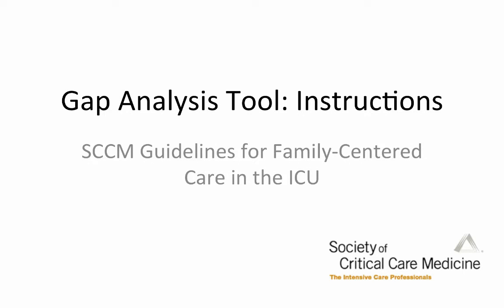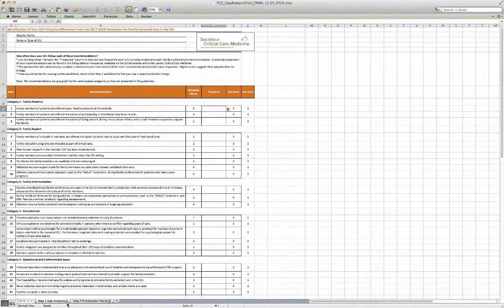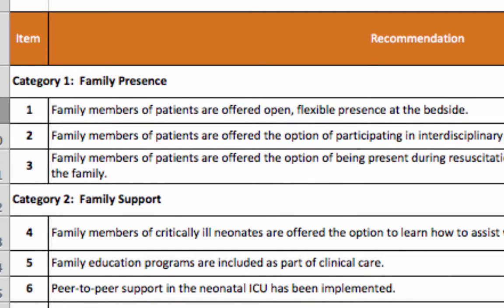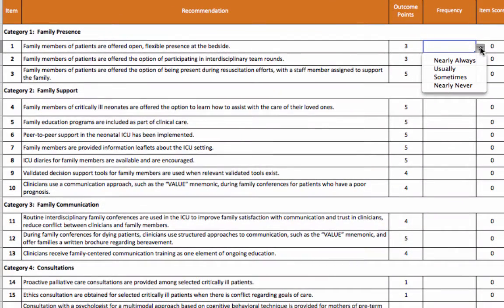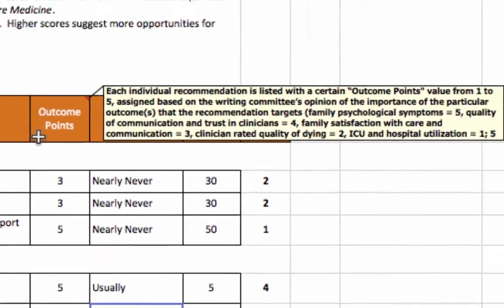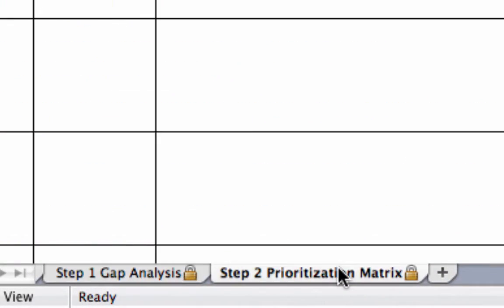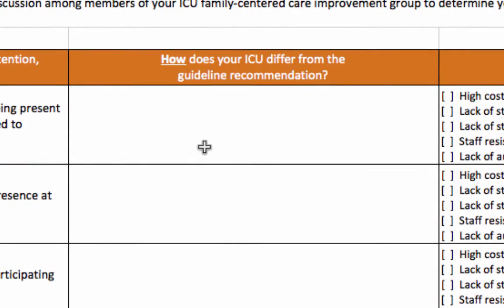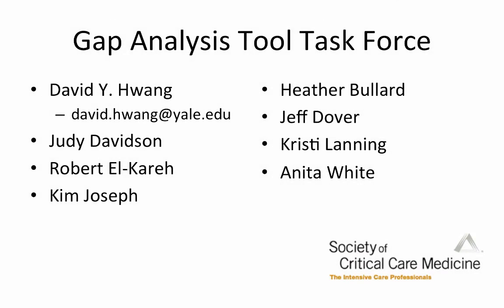Family-Centered Care Guidelines - Gap Analysis Tool Instructional Video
This instructional video walks you through the use of the Gap Analysis Tool developed in conjunction with the Guidelines for Family-Centered Care in the Neonatal, Pediatric, and Adult ICU.

The Gap Analysis Tool is meant to help those implementing the guidelines rapidly develop a bundle of recommendations tailored to the needs of a specific intensive care unit (ICU). Once familiarized with the guideline, download the Gap Analysis Tool and complete Steps 1 and 2.

Step 1 lists each guideline recommendation and prompts the user to indicate the frequency with which his/her ICU already implements each recommendation. A score is populated for each recommendation based on its importance and the frequency indicated; items are then ranked from most to least in need of change.

Once an analysis of all 24 recommendations is complete, Step 2 provides a prioritized list of items in need of attention.

Questions are provided to facilitate discussion with the ICU team related to how the ICU differs from the recommendation and to how to identify barriers to implementation.

The toolkit then prompts the team to re-rank the recommendations in order of priority for pursuing change.

The Guidelines for Family-Centered Care in the Neonatal, Pediatric, and Adult ICU as well as other resources are available

All of the Society of Critical Care Medicine's guidelines and tools also are at available for complimentary download